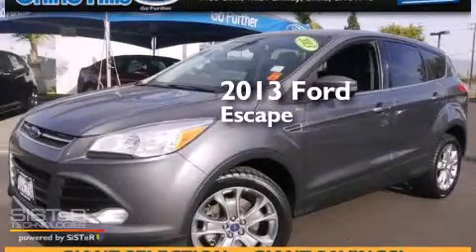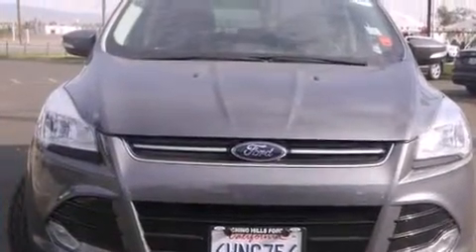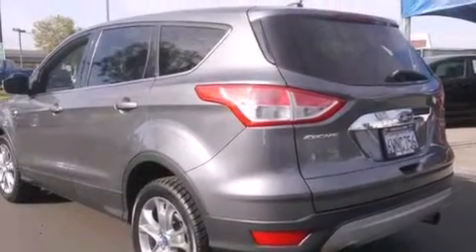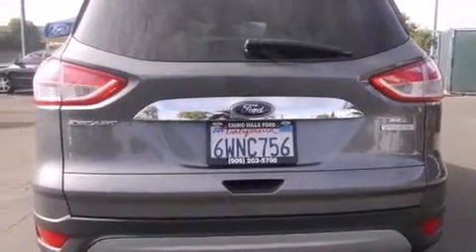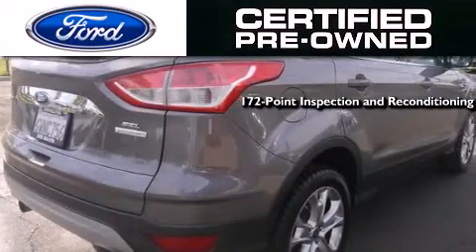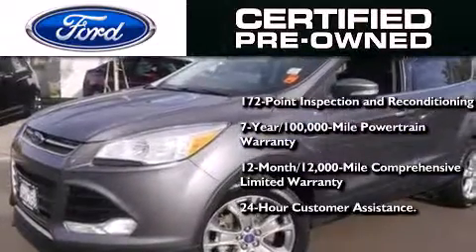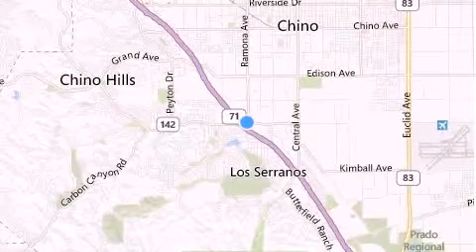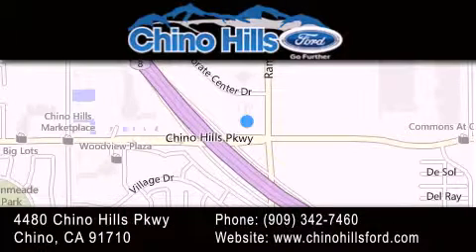Preowned 2013 Ford Escape Chino CA 91710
We have been honored to serve the Chino CA area , we promise that your experience at our dealership will exceed your expectations ! Year : 2013 Make : Ford Model : Escape Engine : EcoBoost 2.0L I4 DGI DOHC Turbocharged VCT Trans . : Automatic Exterior : Gray Miles : 40,195 Interior : Charcoal Black Stock : R1020 Chino Hills Ford 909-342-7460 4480 Chino Hills Pkwy Chino , CA 91710